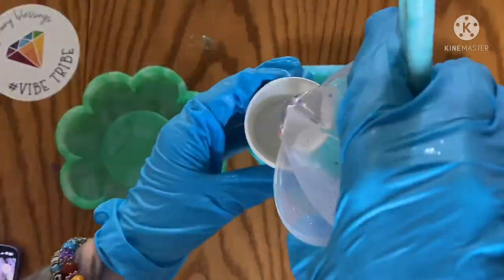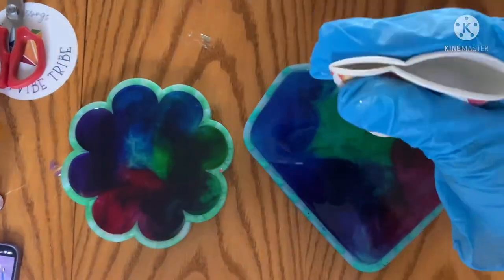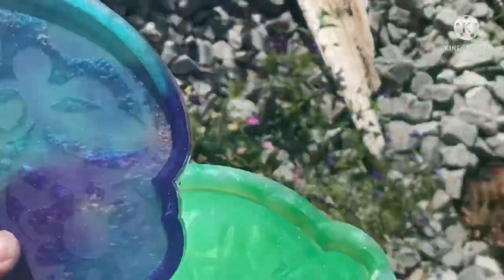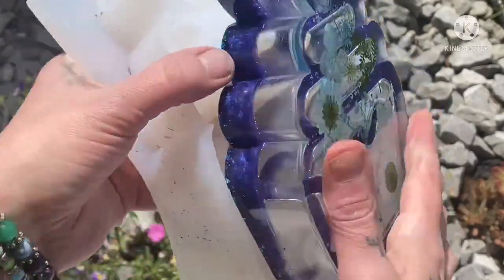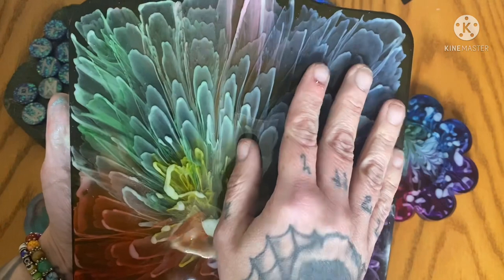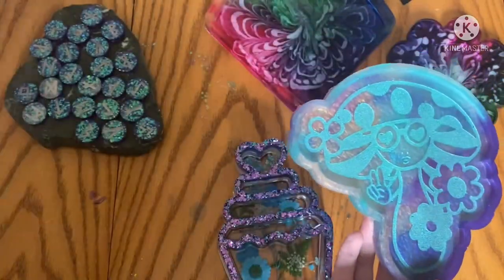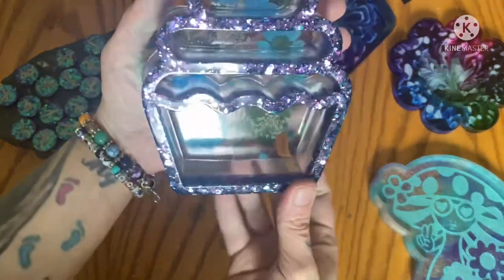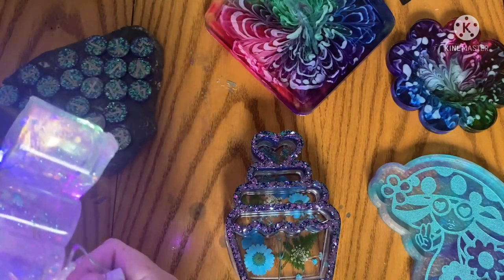Let’s Experiment with some New Resin Tray Molds, Includes Demolding & Channel Change Announcement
Today we experiment using some new molds and seeing if I can use them to do 3D Resin Blooms… I also announce the direction my channel is going in moving forward…

As mentioned Pouring Your Heart Out has inspired me and taught me through her videos how to create the blooms, Be sure to go check out her channel as she is amazing at creating the blooms..

Pigments used are New to the Channel (Dedicated video next) They come form This Little Piggy 🐷 Pigments & Fluid Art